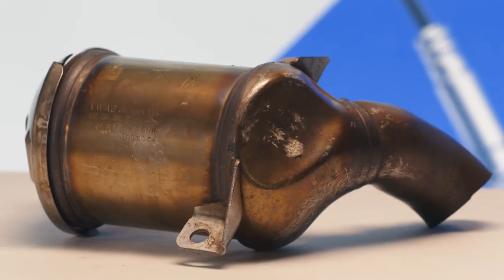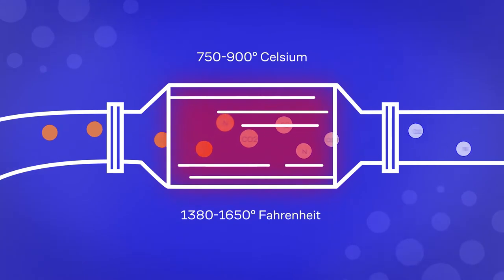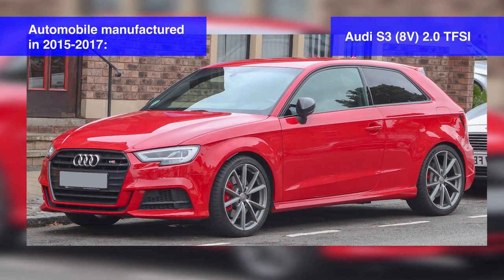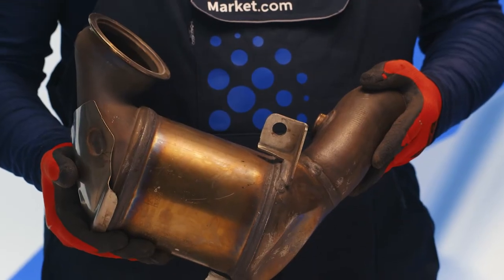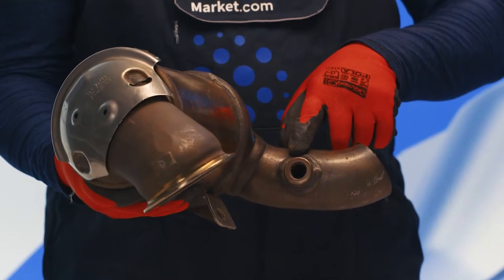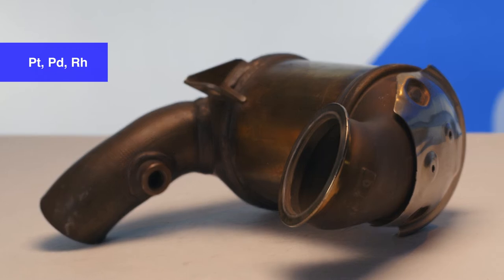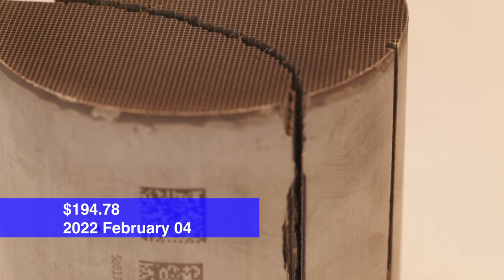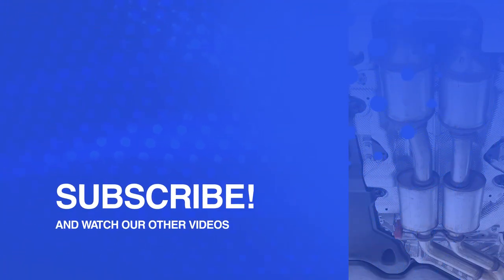5Q0131690D/5Q0166CA Scrap Catalytic Converter For Audi S3, Volkswagen Arteon & Golf VII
Today, we will review the used 5Q0131690D/5Q0166CA catalytic converter that is fitted to cars with gasoline engines Audi S3, Volkswagen Arteon, Volkswagen Golf VII and others.

👉 Watch in this video:
00:00 General information about 5Q0131690D/5Q0166CA catalytic converter
00:18 How the catalytic converter works
00:58 Where the 5Q0131690D/5Q0166CA catalytic converter is installed and what does it consist of
01:34 Where to sell a catalytic converter and what's the price for its scrap
02:00 What affects the price of a catalytic converter
02:17 Current price for the 5Q0131690D/5Q0166CA catalytic converter scrap
02:36 Where can you find catalytic converters buyer in your region

🔹 descriptions and prices for scrap of any used catalytic converter. The database contains prices for tens of thousands of catalytic converter models from all over the world

🔹 contacts of buyers of used catalytic converters in their region

🔹 create your own lists of catalytic converters with prices

🔹 register your company as a buyer

🔹 make big miscalculations on the cost of catalytic converters processing for free and quickly

🔹 it is convenient to run a catalytic converter recycling business using a personal account and individual price settings